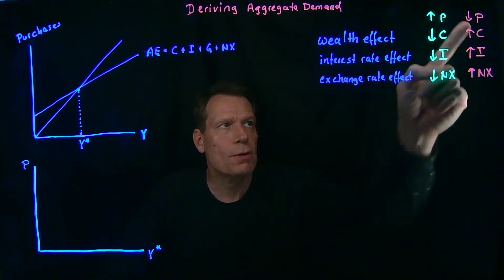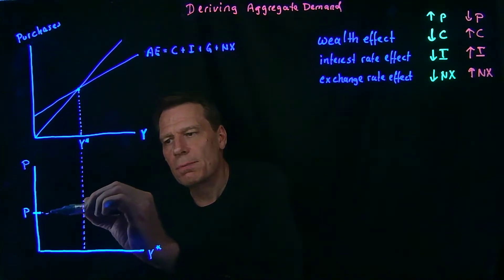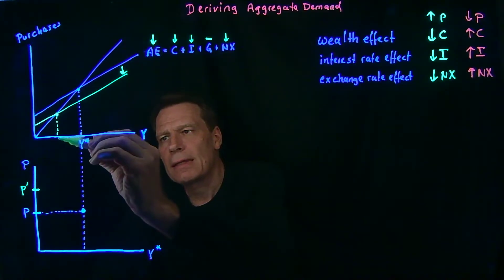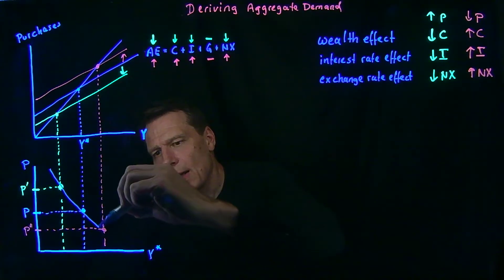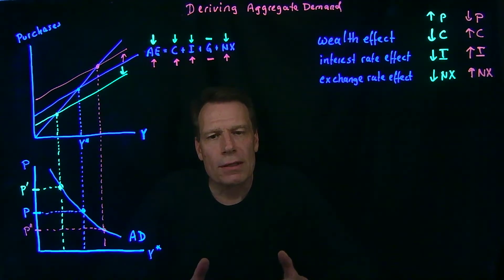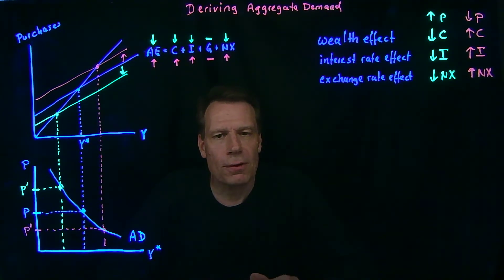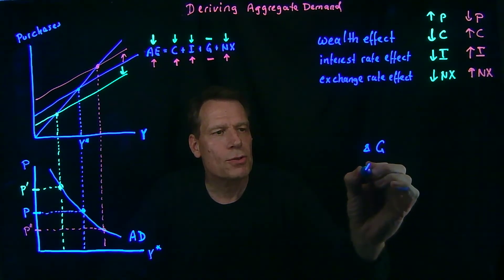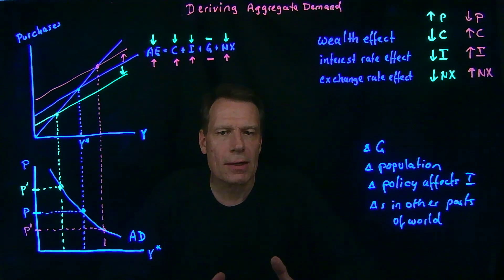24.2 Deriving Aggregate Demand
In this video, we draw on what we learned in the previous video to see how shifts in the Aggregate Expenditure curve as price levels change lead to the emergence of an Aggregate Demand curve that relates the equilibrium level of GDP to the price level in the economy. We also explore how Aggregate Demand differs from the micro economic idea of a market demand curve, and we explore what can cause us to move along an Aggregate Demand curve as opposed to what can shift the Aggregate Demand curve. As in the case of market demand curves, the only thing that can move us along the Aggregate Demand curve is what appears on the vertical axis -- anything else will shift the Aggregate Demand curve.